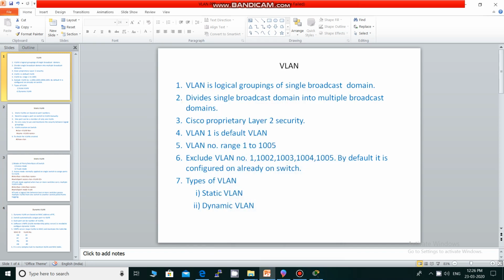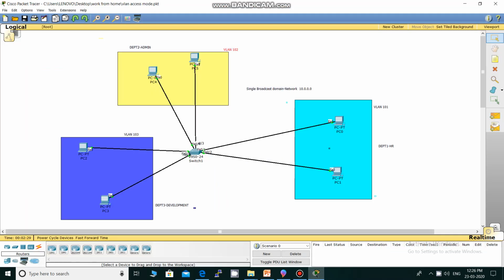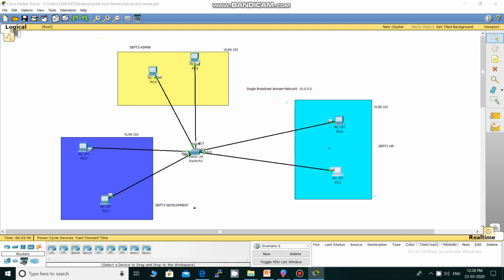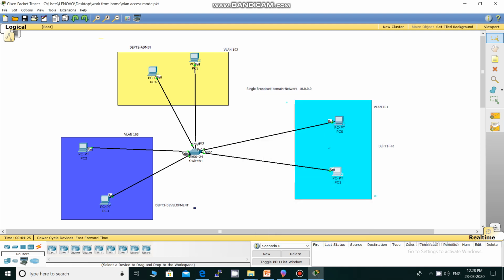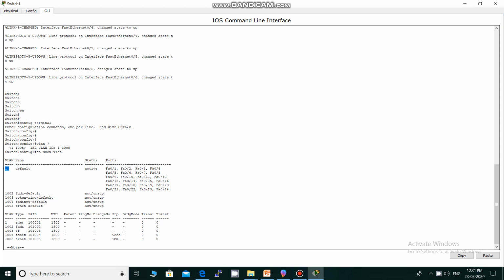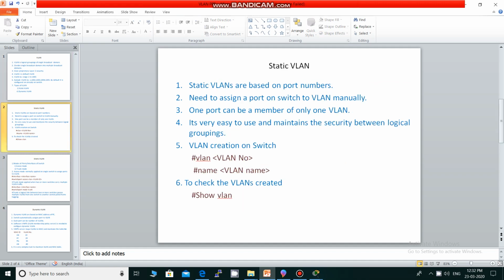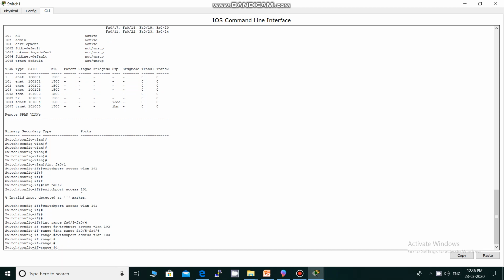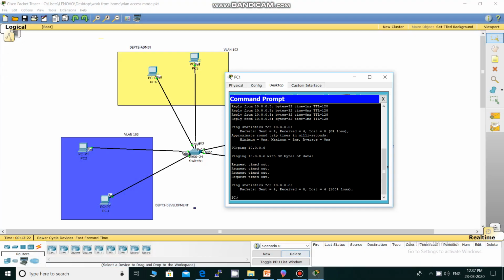VLAN access mode